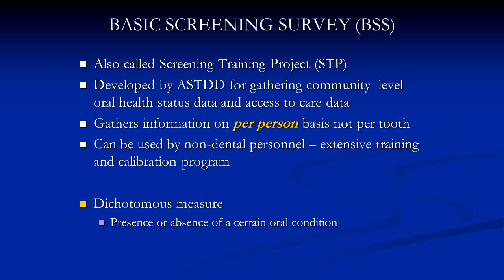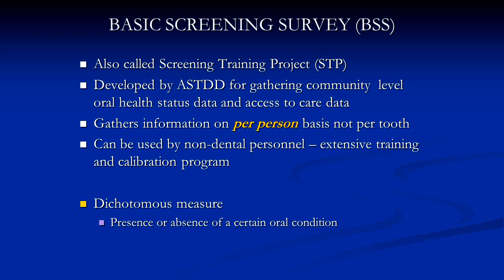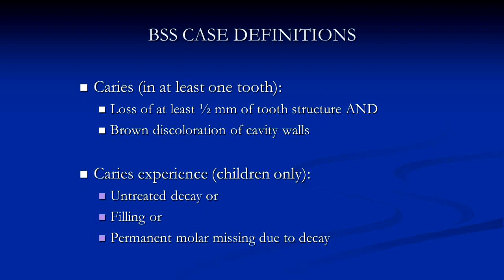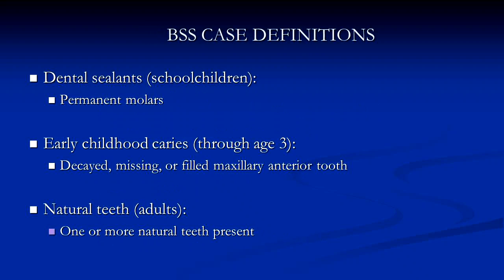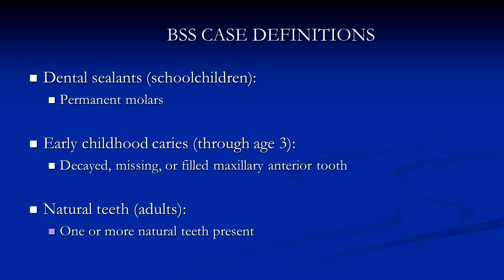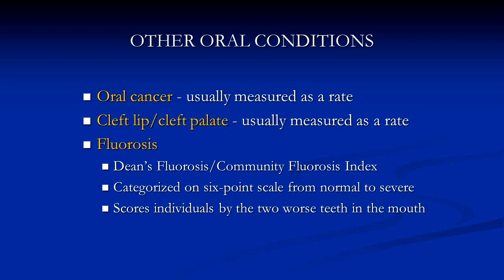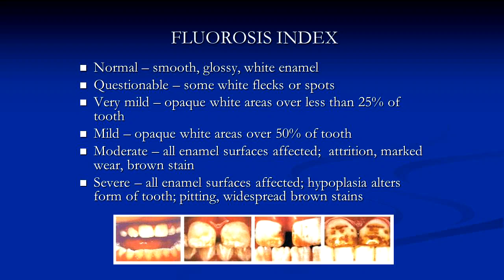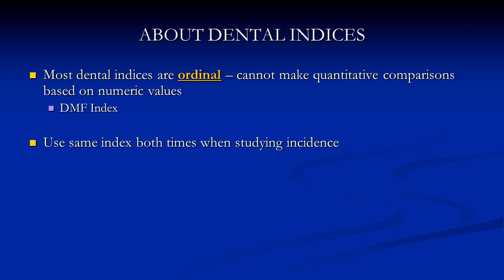Community Epidemiological Methods Part 4